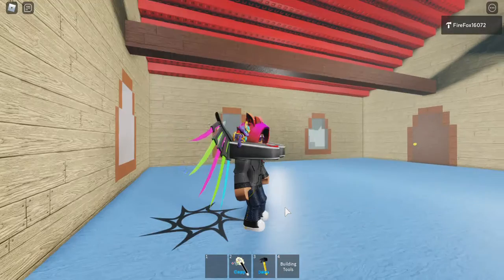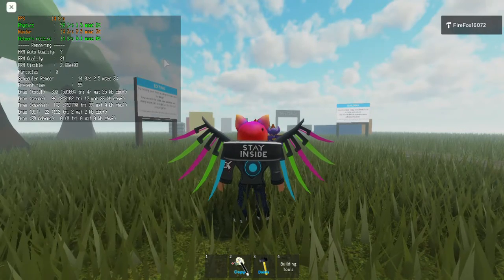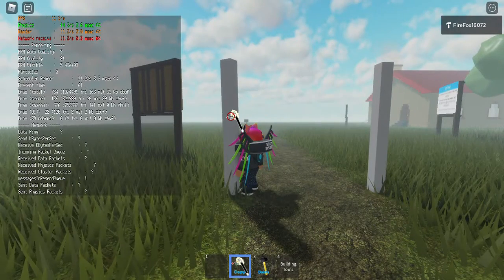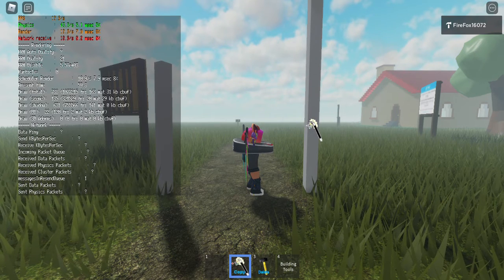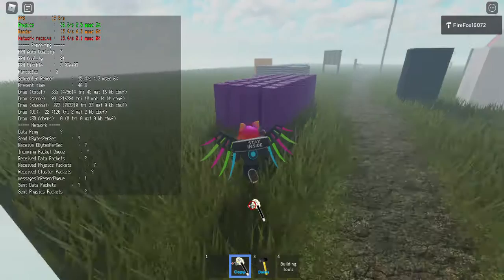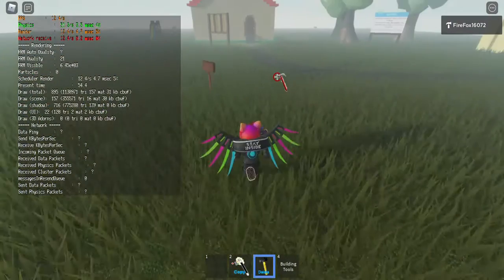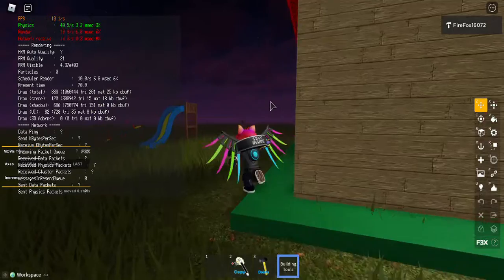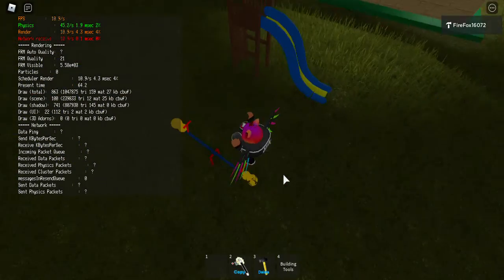Classic roblox mixed with modern roblox! (voice reveal)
I know I lied about the "i was gonna make the voice reveal when I was 13" statement

I forgot to say I would heart it if you were right
and it hid player names
you can also sprint
I also just added fall damage

oki bye if youre in the description youre already at the end